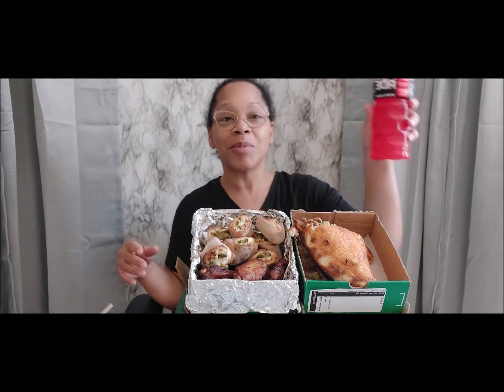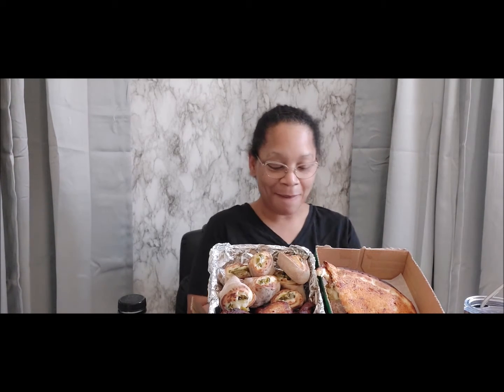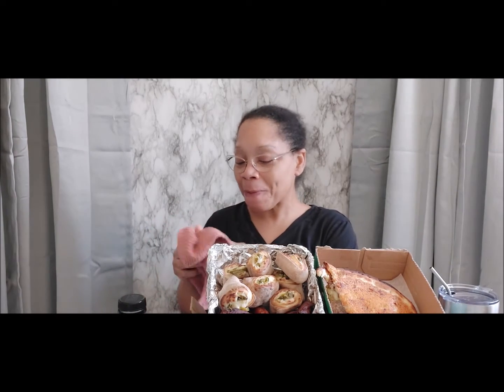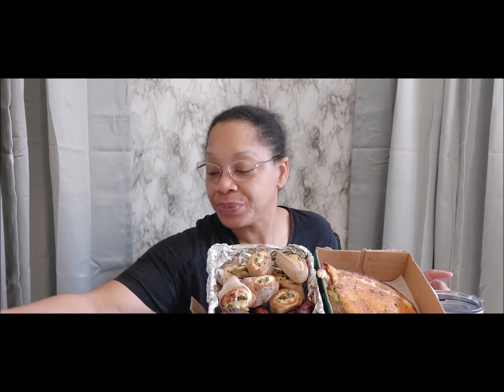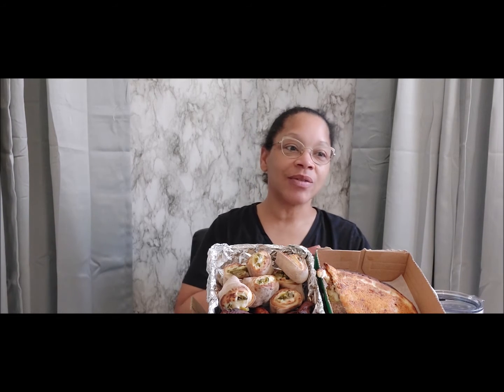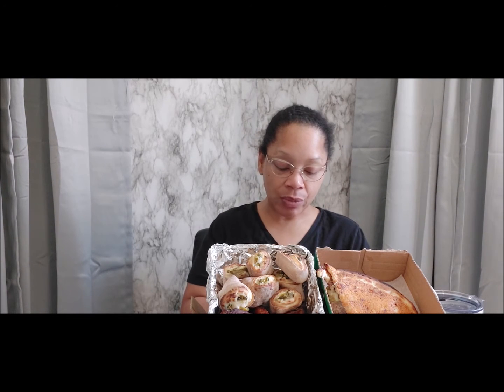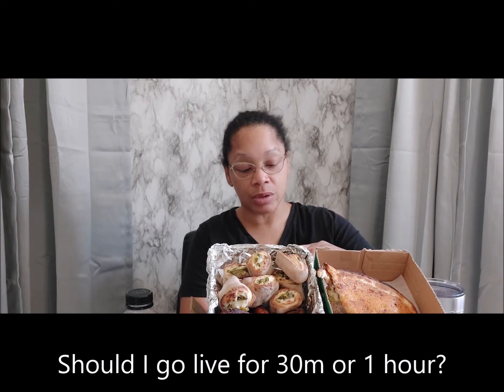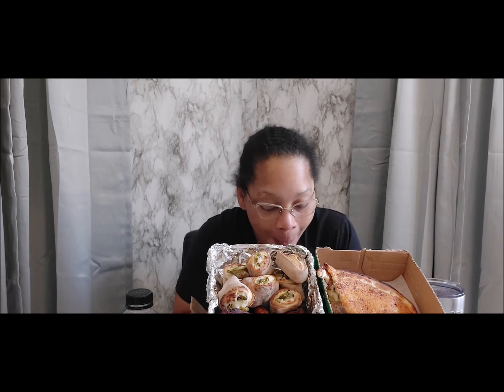Daily Vlog | New Product Announcement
Thank you for stopping by.  If you are a family member, thank you for hanging in there.  Don't forget to love yourself, love somebody else, and until next time...take care

Thanks,
Toni Hendrix-Green

--Mailing Address:--
12335 Kingsride Ln #139
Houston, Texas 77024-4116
---Other Social Media---
---Devices---
iPhone
Nikon Coolpix B500
Sony A5100
Samsung Galaxy A71 5G